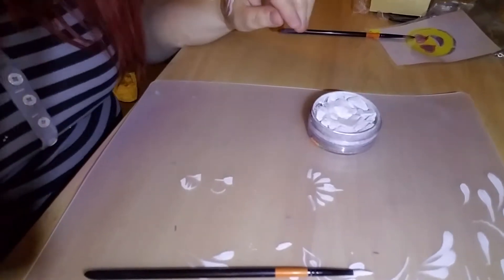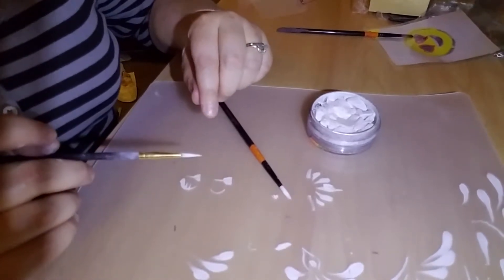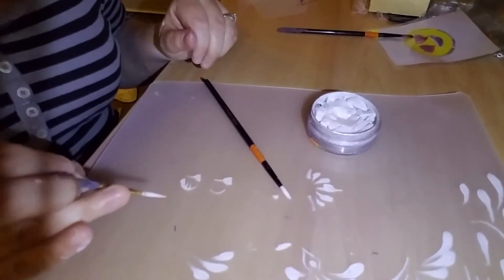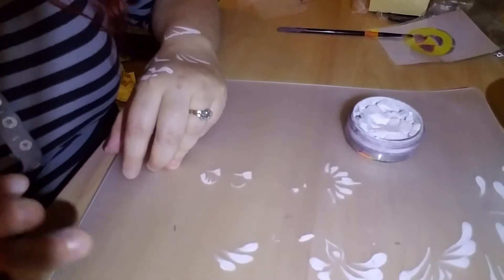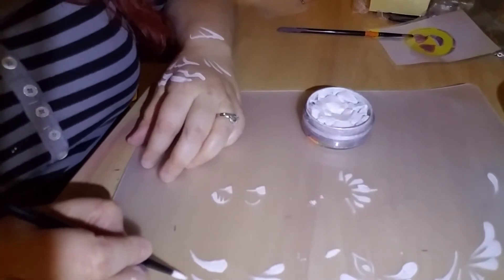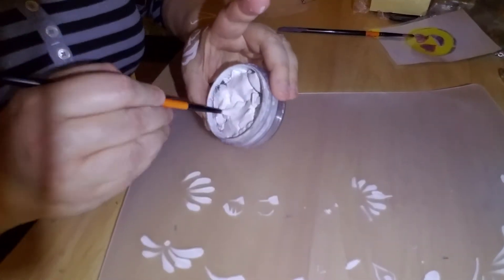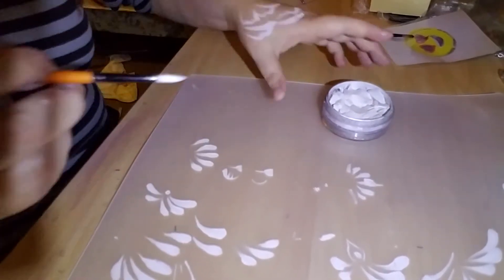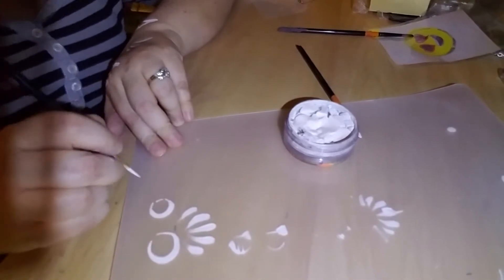Beginners guide to teardrops and thin to thick lines.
I made this for people who are just beginning to walk down the painter's road. I talk a little about brushes, how to load your paint, how to do the movements, and what they are for. I do not have proper video equipment, and I go out of visual range a few times, so bear with me. The sound cuts out at the end, but I taped this three times and it did that everytime, so I'm not gonna worry.